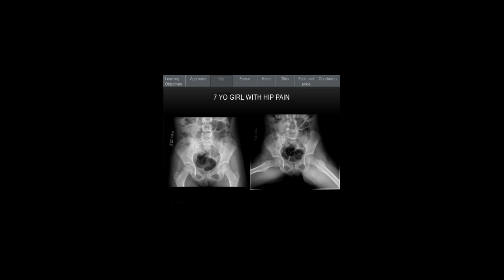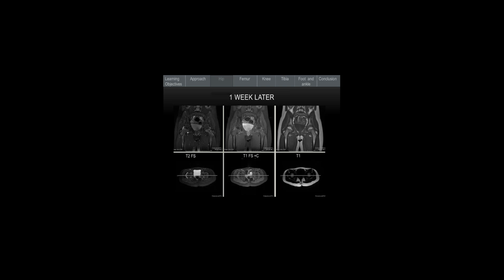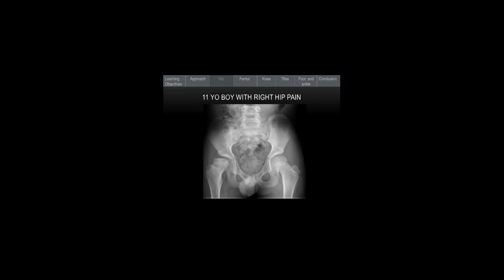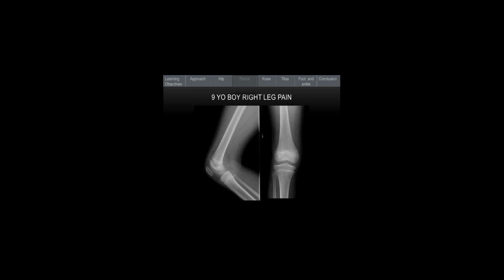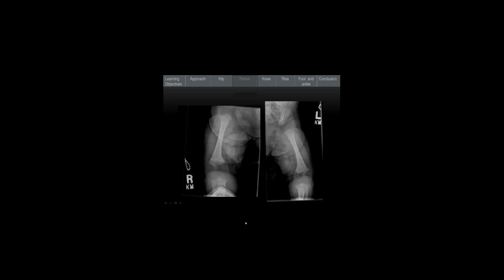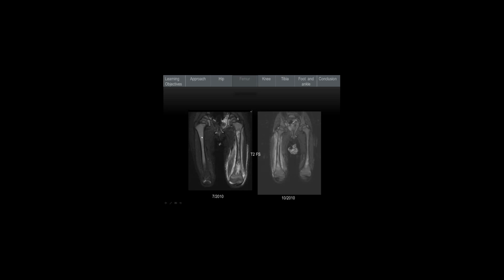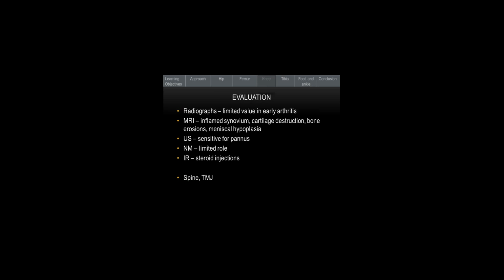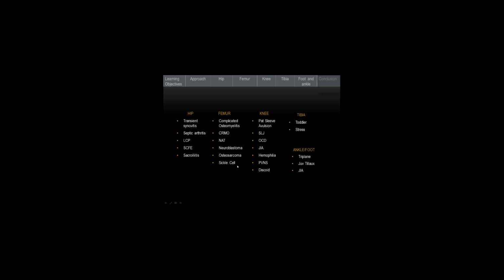TEDNETS - Imaging approach to the painful leg of a child - Dr Nabile Safdar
TEDNETS
The Imaging approach to the painful leg in a child
Nabile Safdar, MD, MPH - Emory University